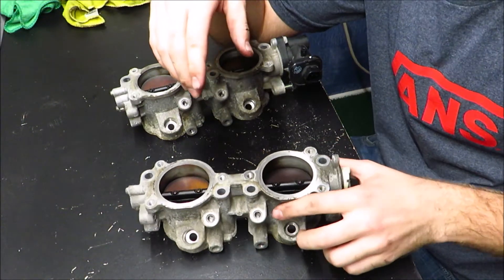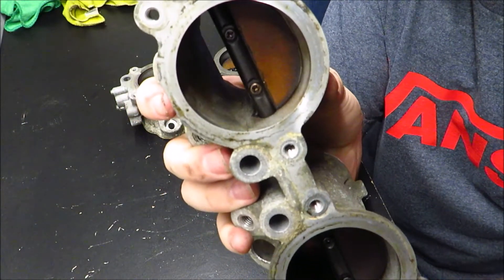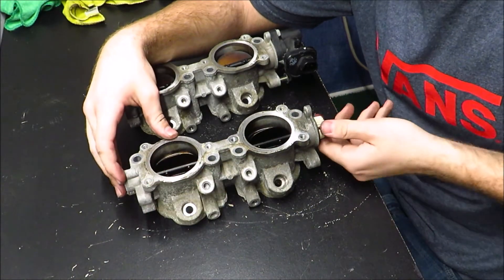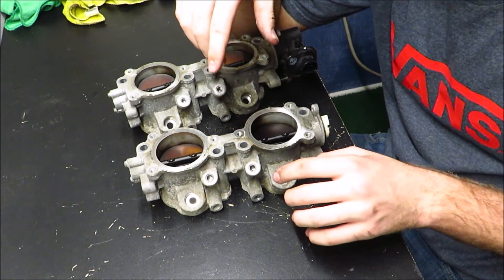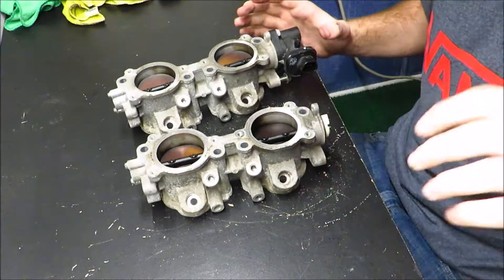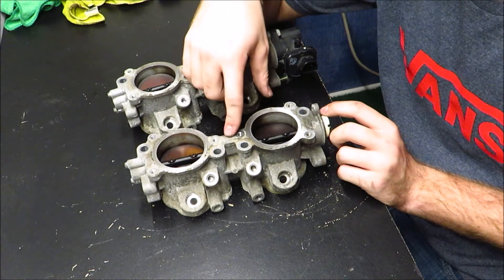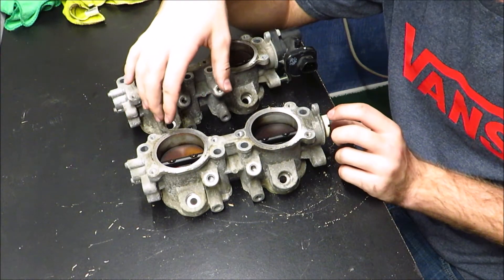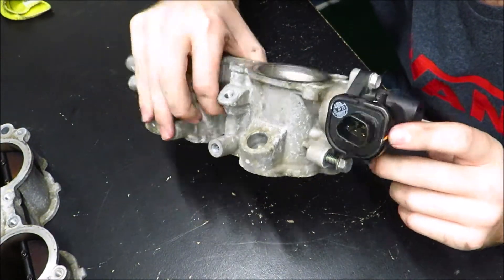Budget Subaru TGV Deletes (DIY)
in this video, I take the OEM Subaru TGV assembly and modify them so there is no longer any air restrictions for an easy 10 horsepower. This method is an inexpensive way to perform this mod, verses buying TGV deletes. It's even easier if you have top feed TGVs already